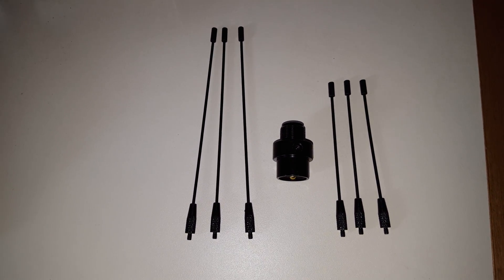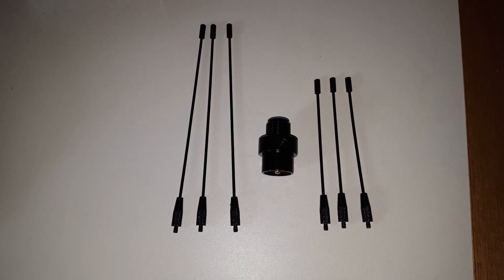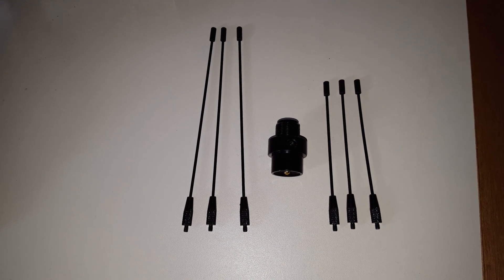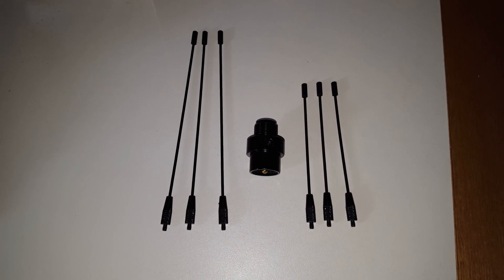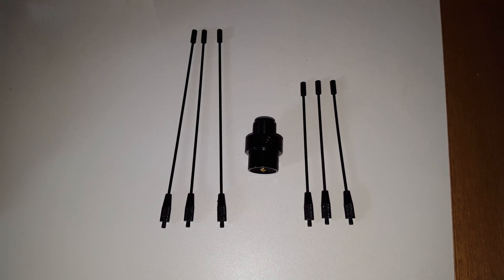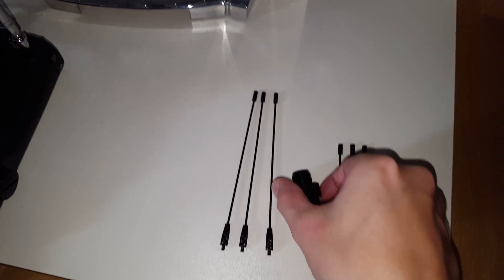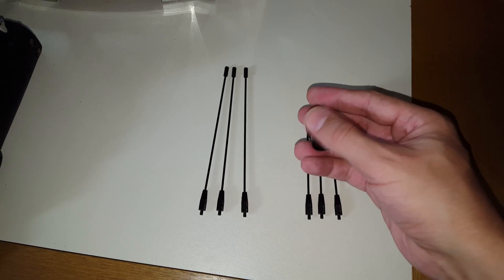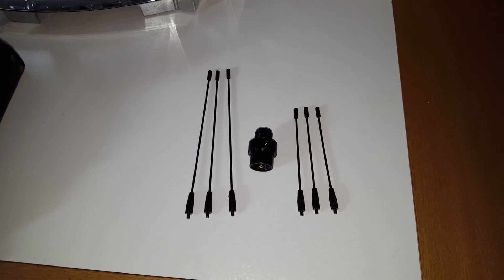Nagoya re-02 antenna ground plane kit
A quick look at the nagoya re-02 antenna ground plane kit for 2m/70cm dual band mobile antennas.